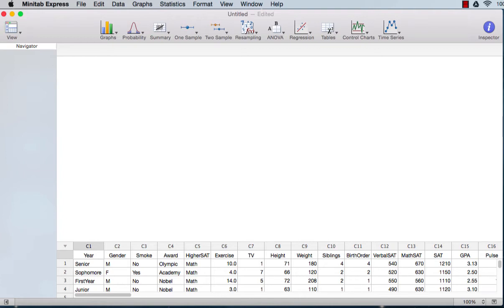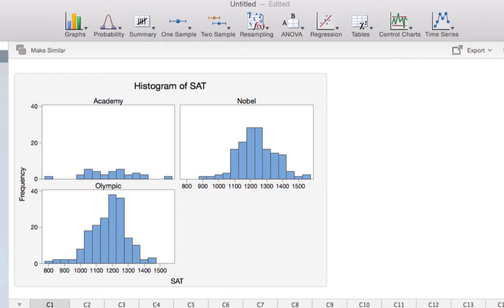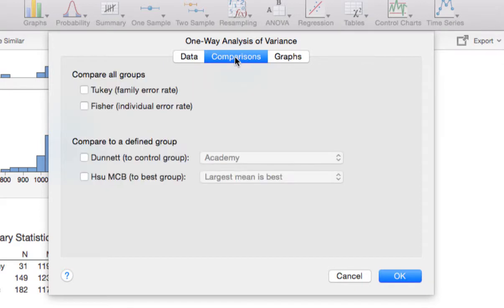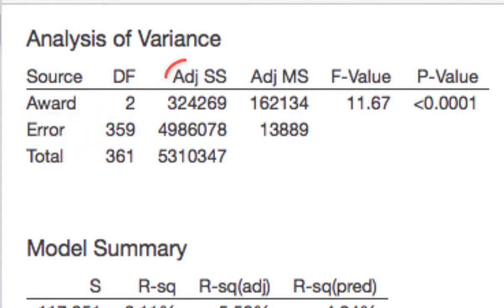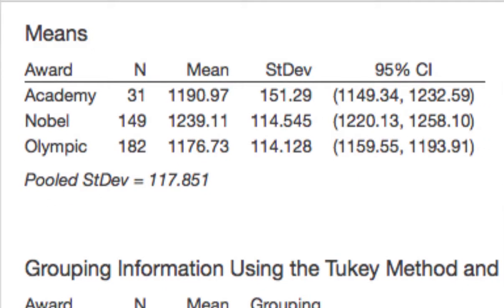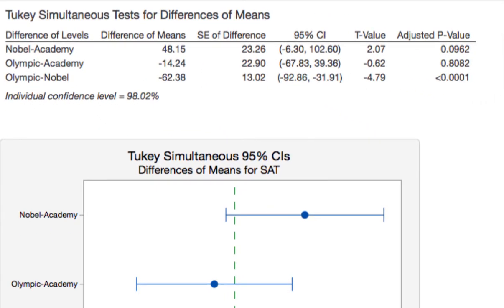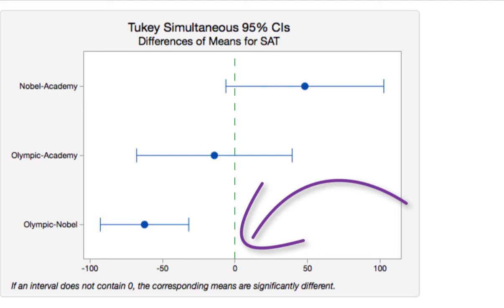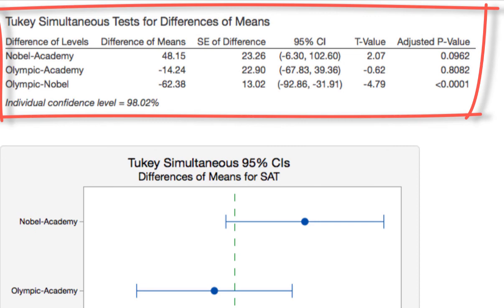Reading ME Output for a One Way ANOVA: SAT by Award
This example uses the StudentSurvey dataset from the 2nd edition of the Lock^5 textbook.  A one-way ANOVA with Tukey pairwise comparisions is performed. Assumptions are checked using Minitab Express and all output are interpreted.